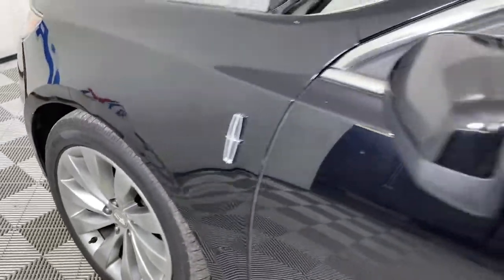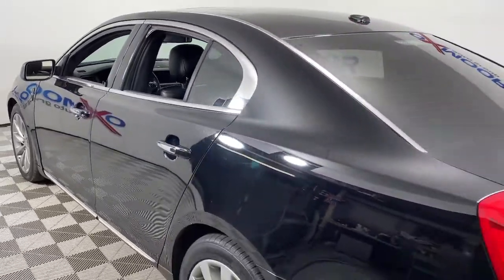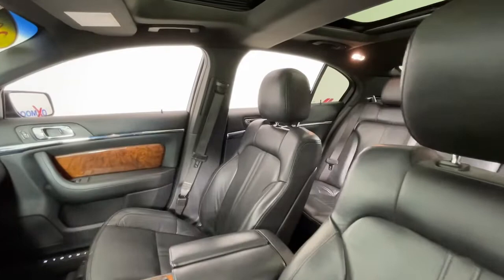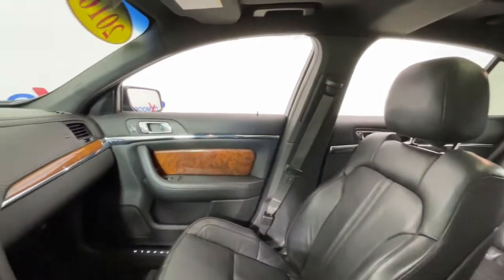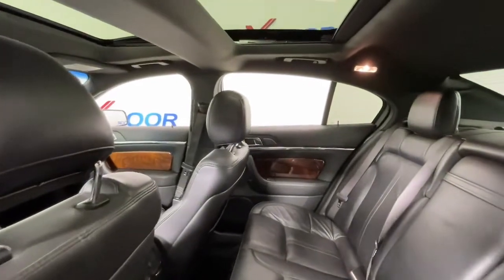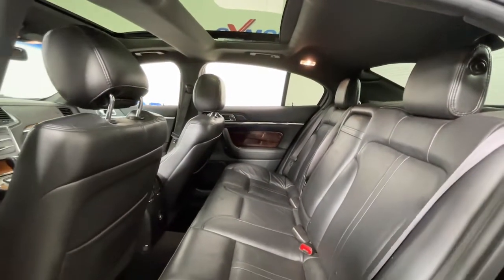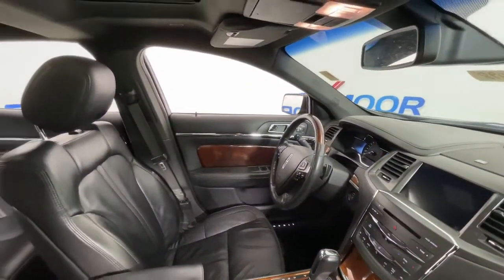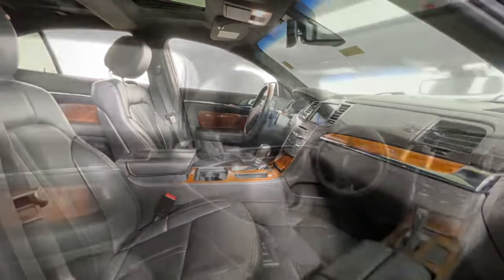2016 Lincoln MKS at Oxmoor Hyundai | Louisville & Lexington, KY H15098A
Shadow Black Used 2016 Lincoln MKS available in Louisville, Kentucky at Oxmoor Hyundai. Servicing the Lexington, Elizabethtown, KY, New Albany, IN, Jeffersonville, IN area.

Oxmoor Hyundai
8107 Shelbyville Rd

Lincoln MKS ***THIS VEHICLE IS LOCATED AT OXMOOR HYUNDAI (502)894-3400***, LOCAL TRADE!!, ***GREAT SERVICE HISTORY***, Black, Charcoal Black w/Premium Perforated Leather-Trimmed Bucket Seats, 1st Row Multi-Contour Seats, BLIS Blind Spot Information System, Elite Package, Exterior Parking Camera Rear, Navigation System, Power Adjustable Pedals w/Memory, Power Rear Sunshade, Premium Wood Package, Radio: AM/FM/CD/MP3/HD Audio System, THX II Audio System, Vista Roof. 6-Speed Automatic with Select-Shift 17/26 City/Highway MPG